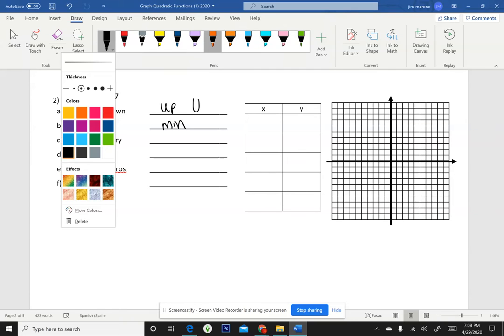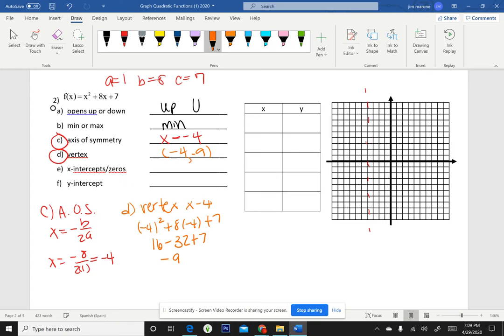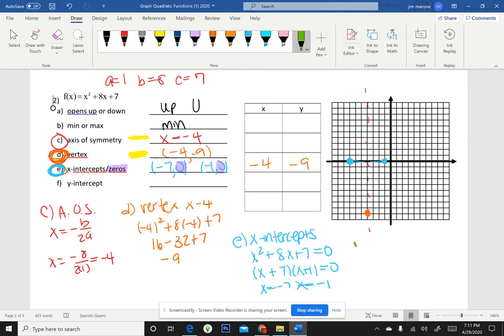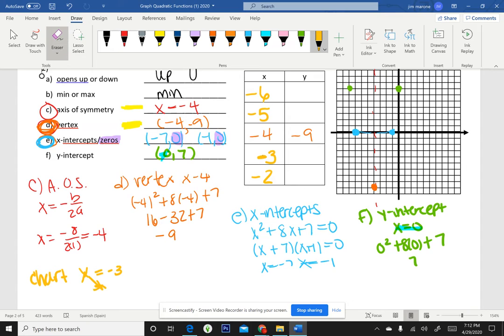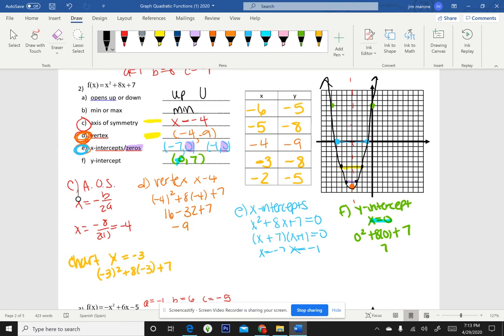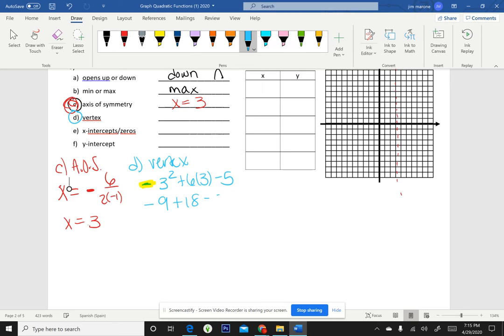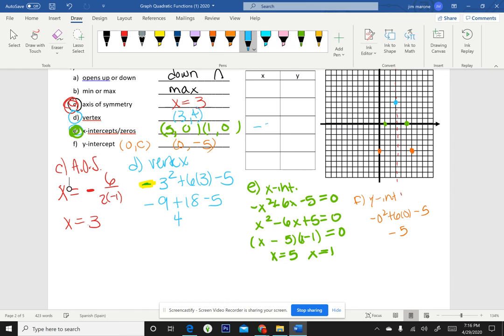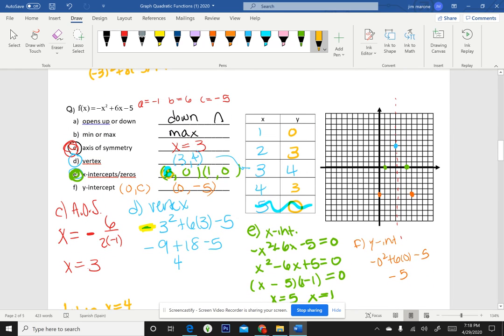Graph Quadratic Functions 3 (Part 2)